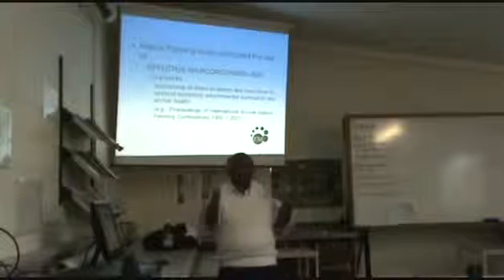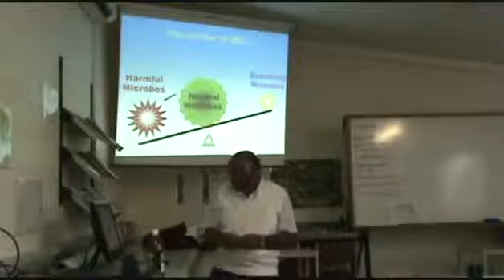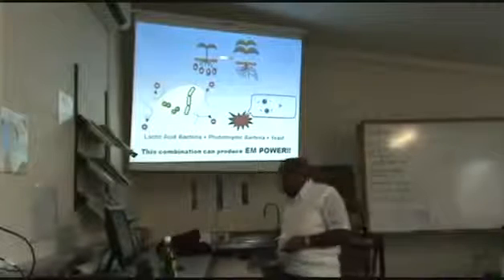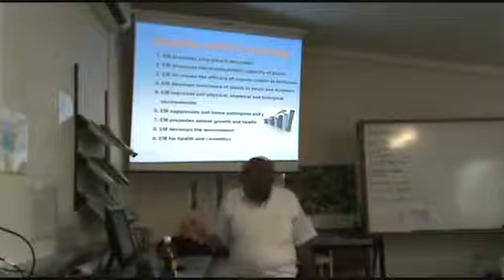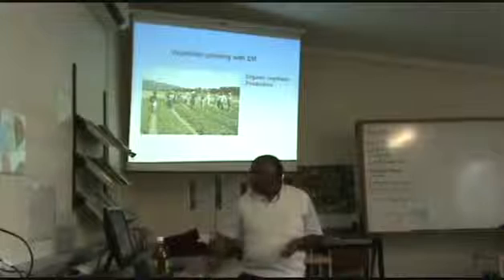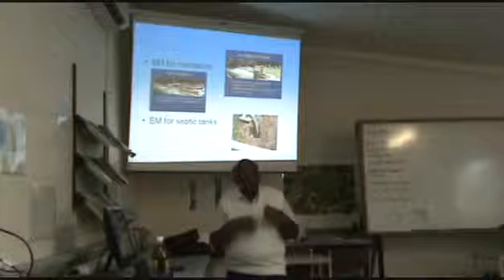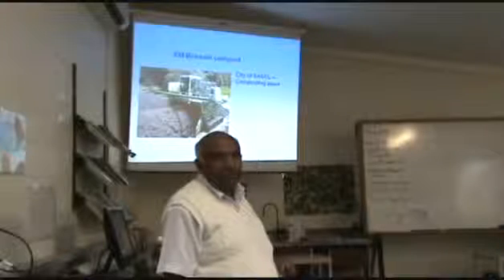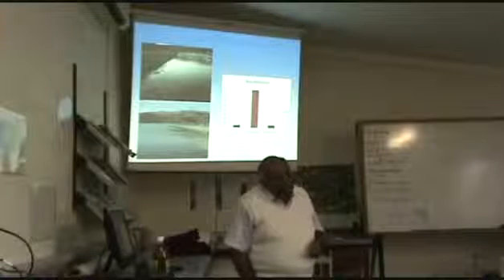Dr Ravi - What is EM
Dr Ravi Sangakarra, Talking about EM (Effective Microorganisms) in NZ